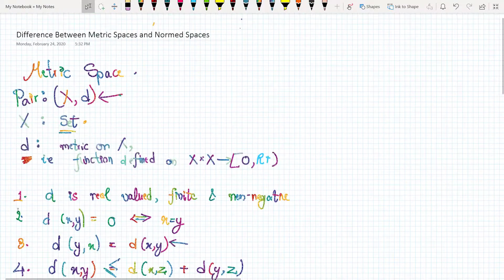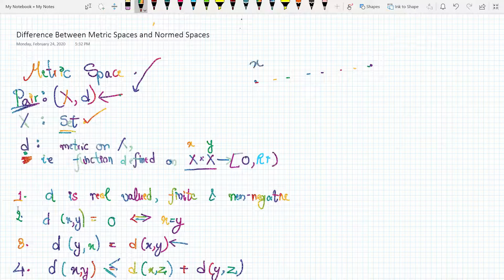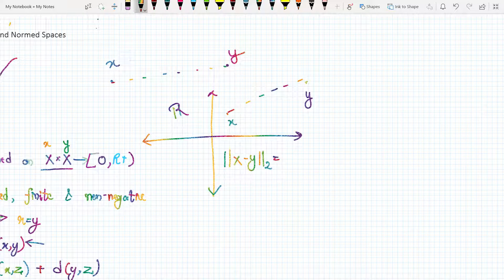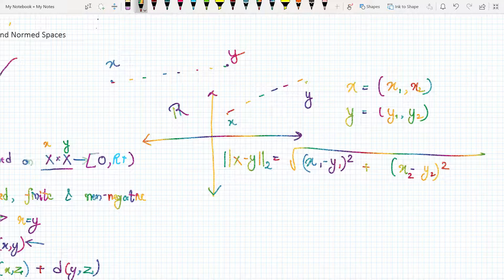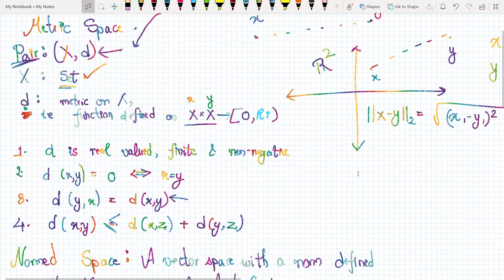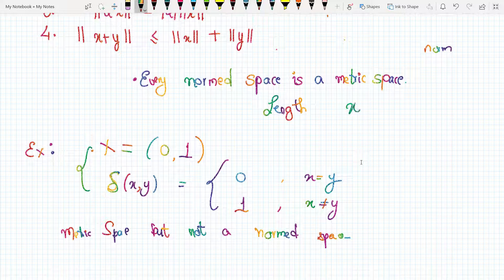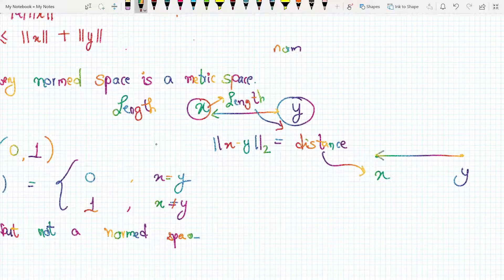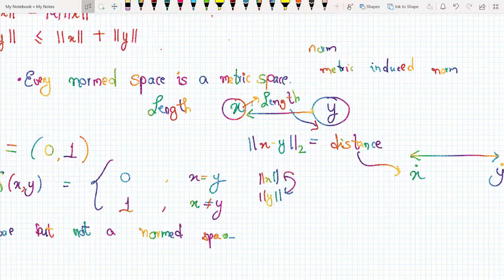Normed Spaces and Metric Spaces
Difference between Normed Spaces and Metric Spaces